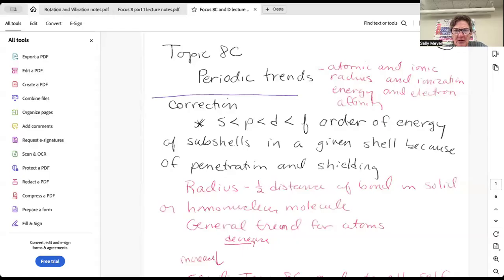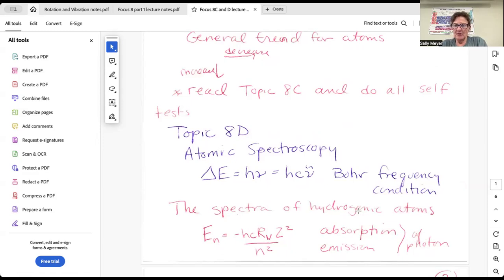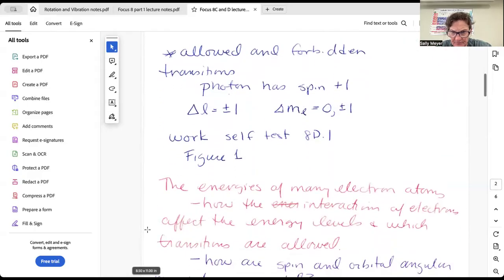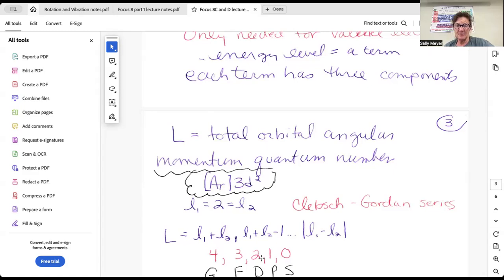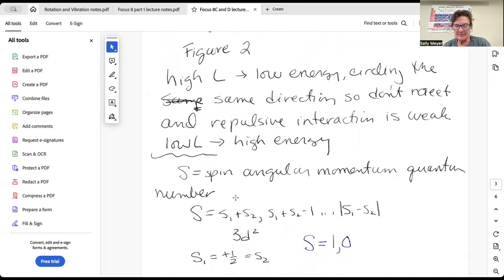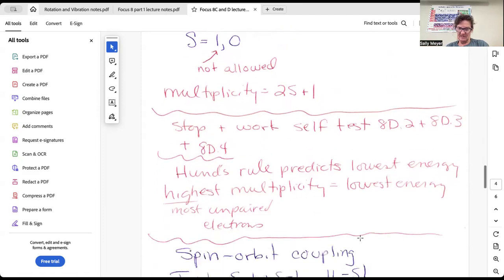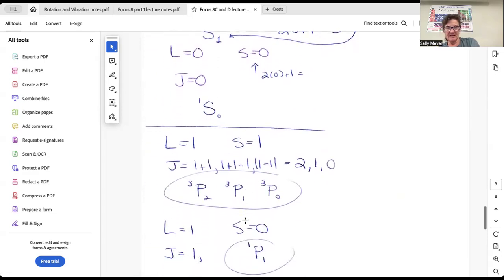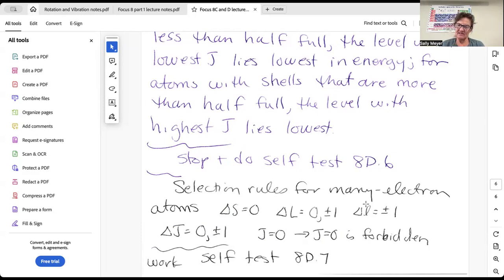Focus 8C and D lecture